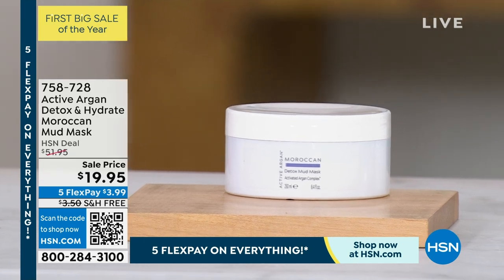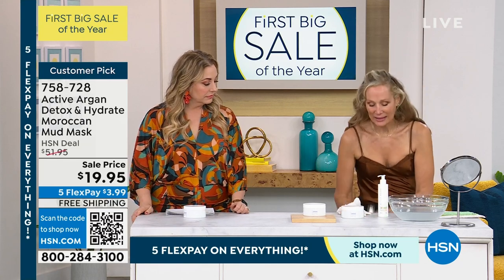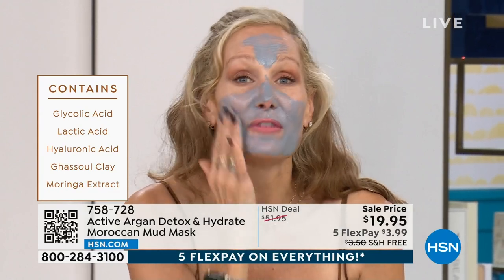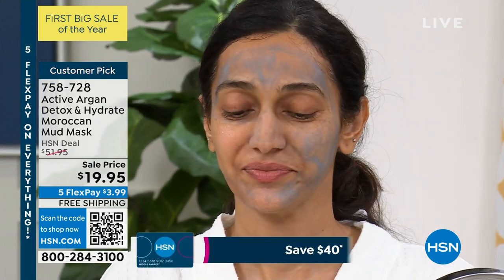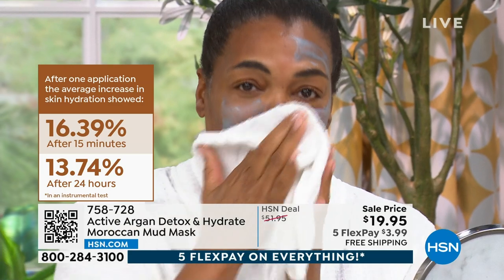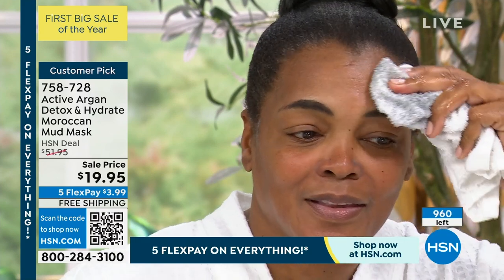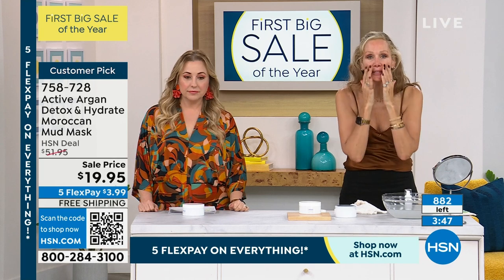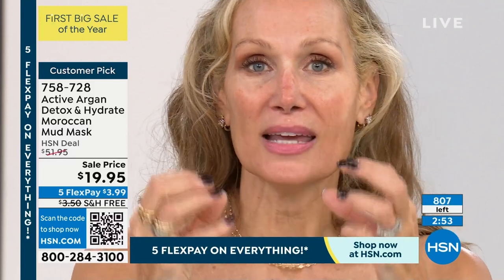Active Argan Detox Hydrate Exfoliating Mud Mask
Face mask made with mineralrich ghassoul clay, which contains magnesium and silica.

    8.4 fl. oz. Moroccan Mud Mask

    Formulated with ozonated argan complex, a proprietary blend of organic argan oil, ozone and shown to deliver an increase in skin hydration 6 times more than argan oil alone over a 24hour period
    The combination of ozone create an Ozonated Argan Complex, which has been shown to increase skin hydration
    Moisturizes for softer, smootherlooking skin
    Contains glycolic and lactic acid, which are known to exfoliate for visible radiance and renewedlooking skin
    Temporarily improves the look of pores and cleanses skin

In a consumer perception survey of participants who used the product for 30 days

100% of volunteers reported visible skin improvement
96% of volunteers reported skin felt visibly smoother
100% of volunteers reported skin was more moisturized
96% of volunteers reported more radiantlooking skin
93% of volunteers reported improved appearance of skin texture
93% of volunteers reported skin felt hydrated and more supple
90% of volunteers reported pores were less visible
90% of volunteers reported diminished appearance of fine lines and wrinkles
100% of volunteers reported product removed dirt and excess oil
90% of volunteers reported exfoliated and visibly smooth skin